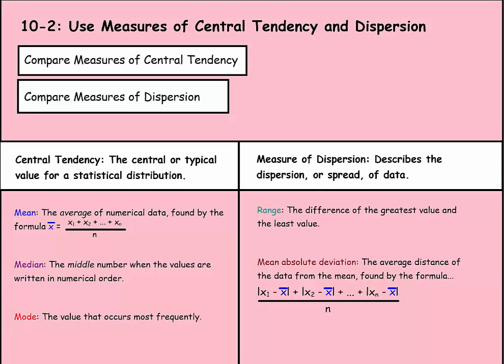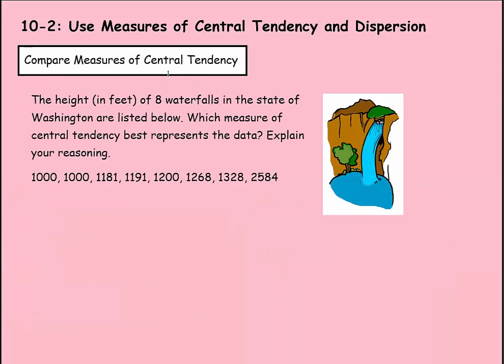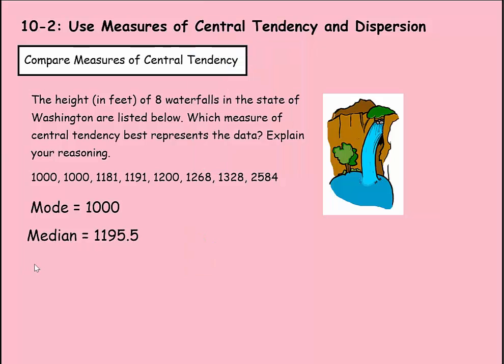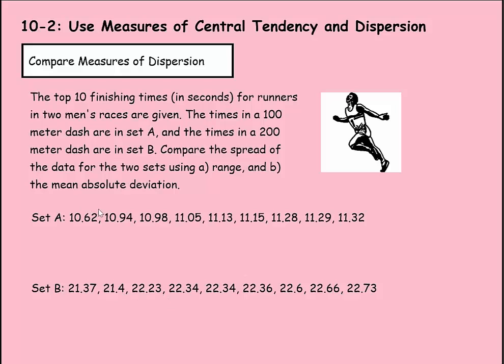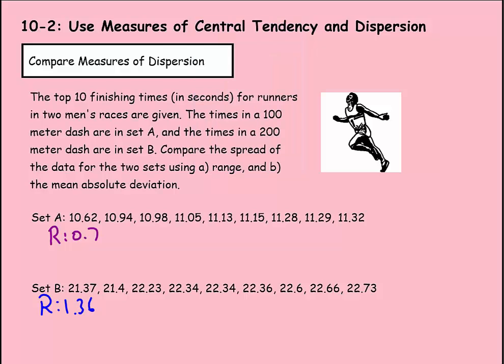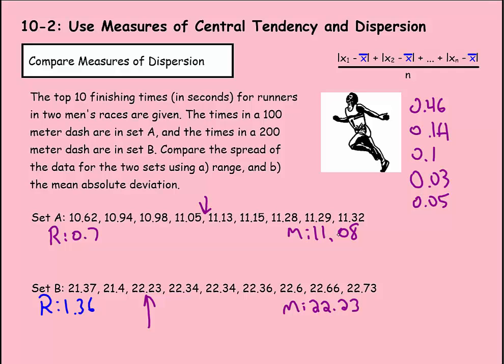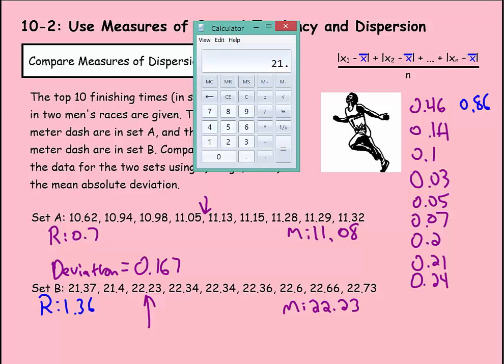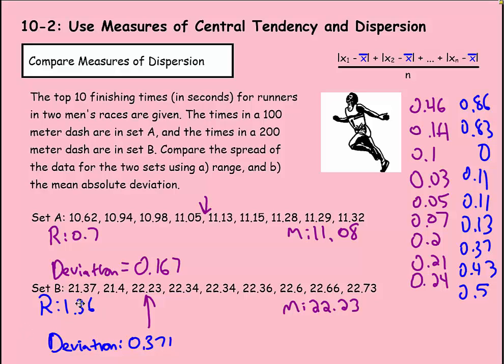Algebra: 10-2: Use Measures of Central Tendency and Dispersion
How to use central tendencies such as mean, median, and mode. How to calculate measures of dispersion such as range and average mean deviation for given data sets.